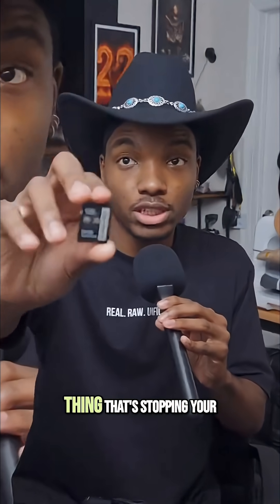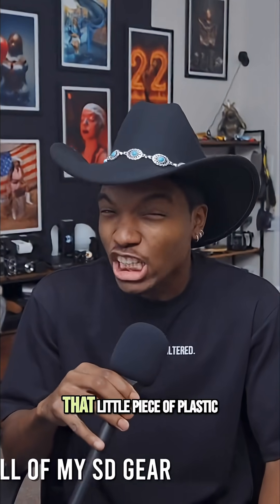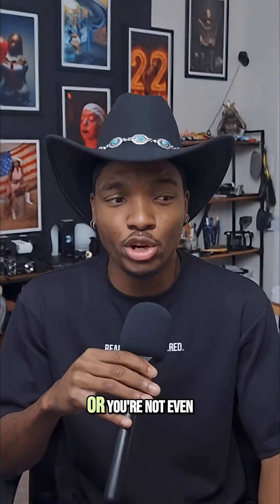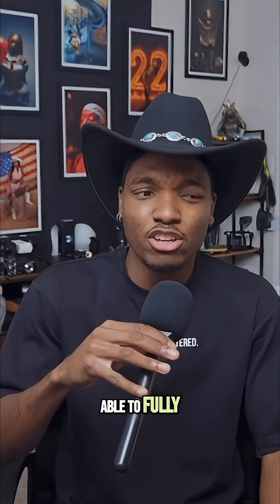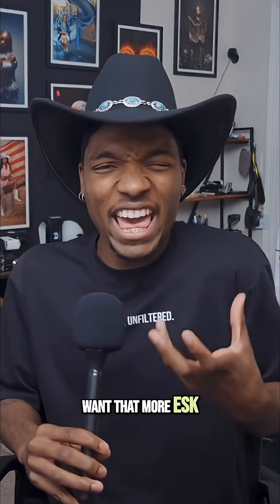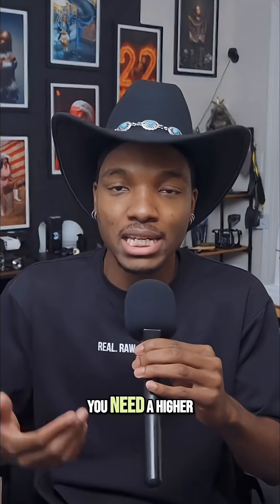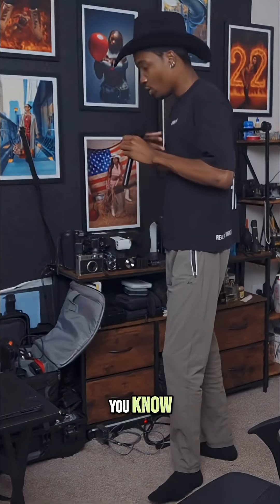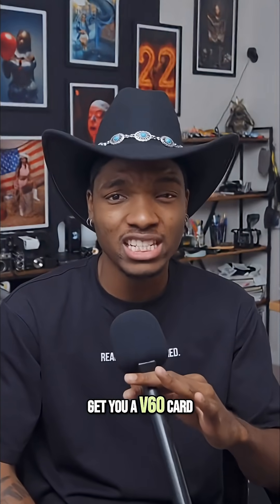SD Cards: Why Your Photos & Videos Look Bad!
That tiny SD card might be the reason your 4K footage looks like trash! Learn about V classes. V30 minimum, but V60+ recommended for higher quality shoots. Don't let a cheap card bottleneck your camera!